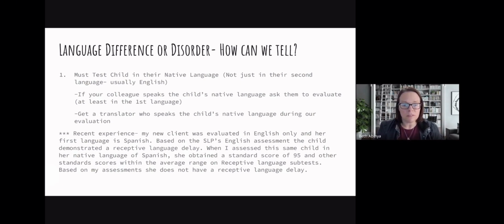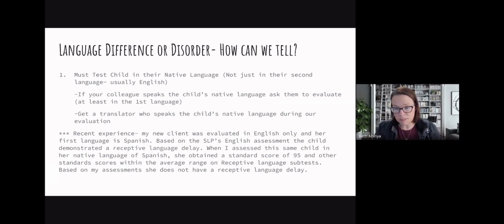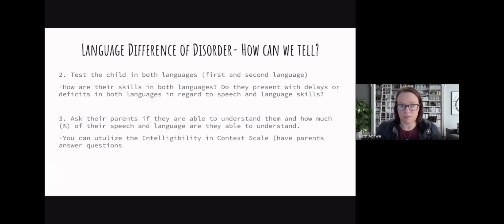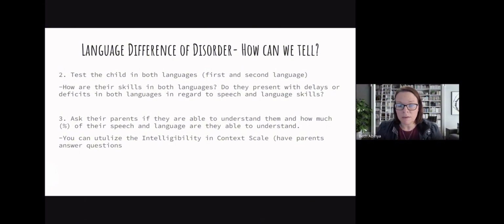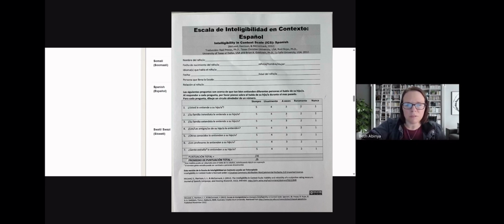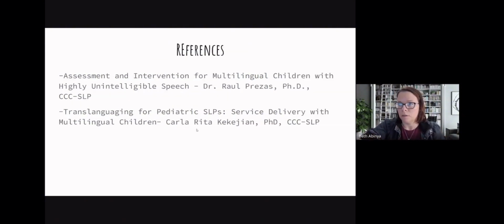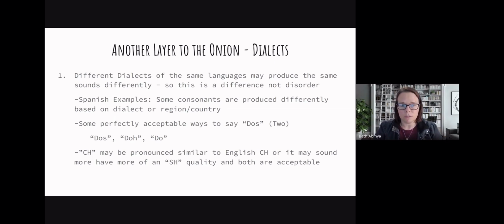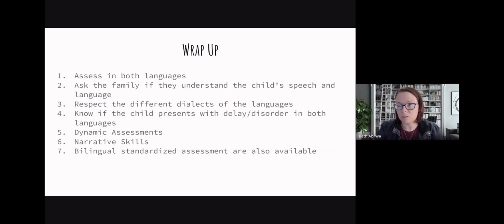Evaluating Bilingual/Multilingual Child. Language Difference or Disorder? Some Ways to Assess. SLP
Brief overview of how to assess bilingual/multilingual children in a way to determine if there is a language difference or a language disorder. It’s important to determine the difference when we assess
And treat multilingual children of varying dialects.